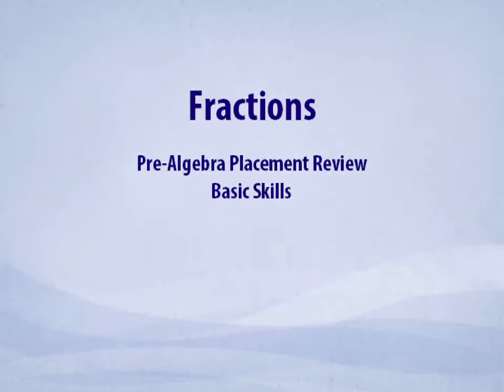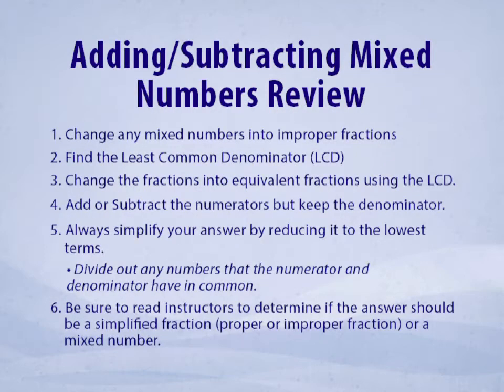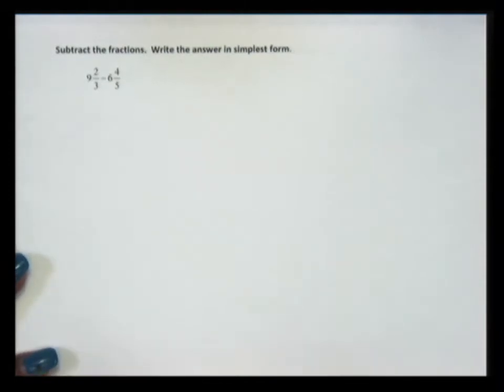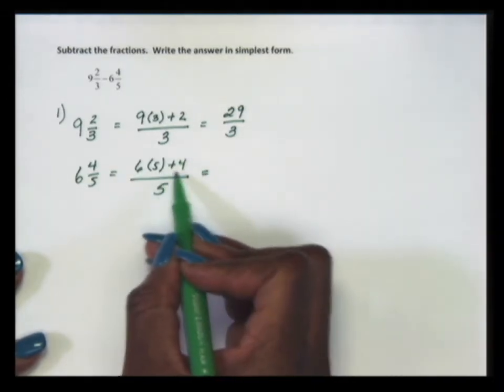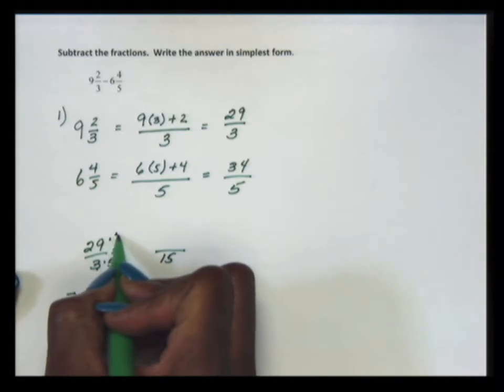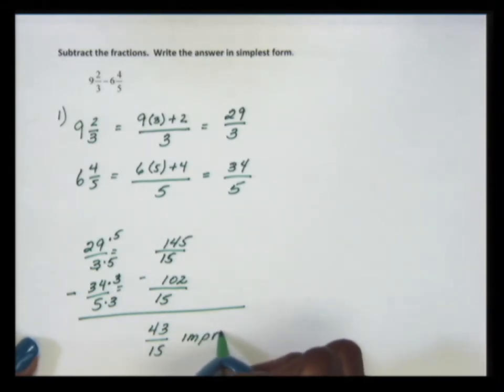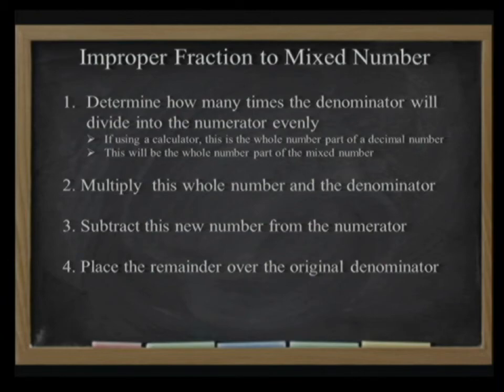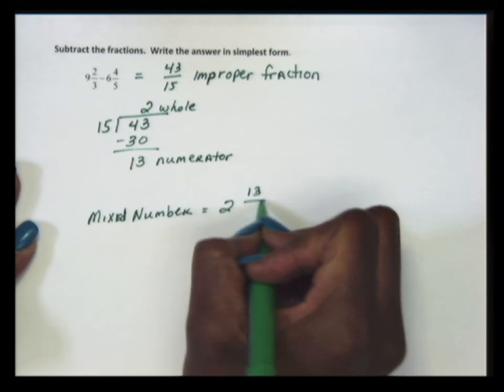Pre-Algebra Placement Review Basic Skills: Fractions (Improper Fractions)